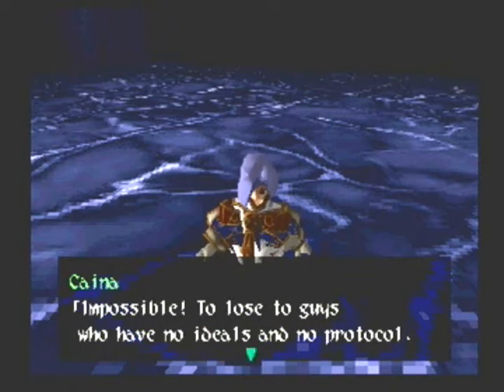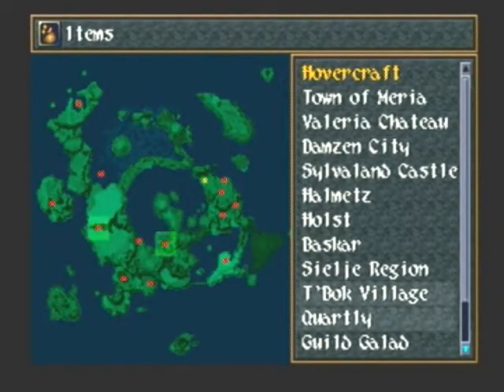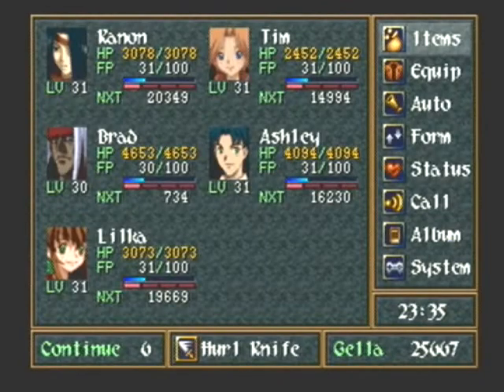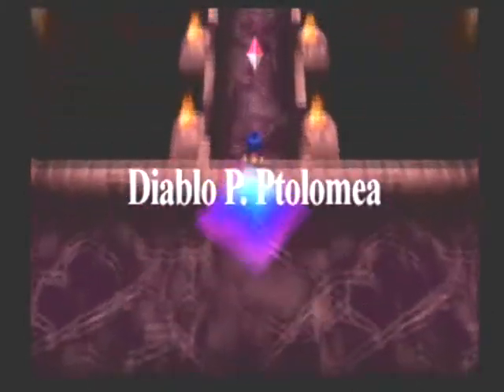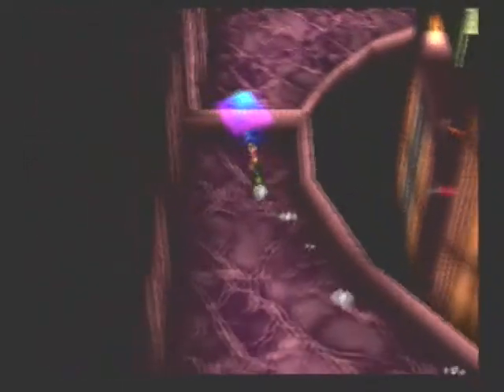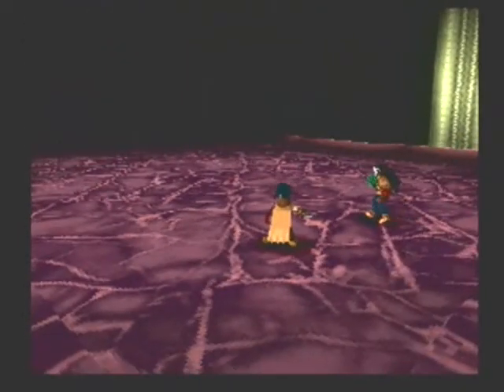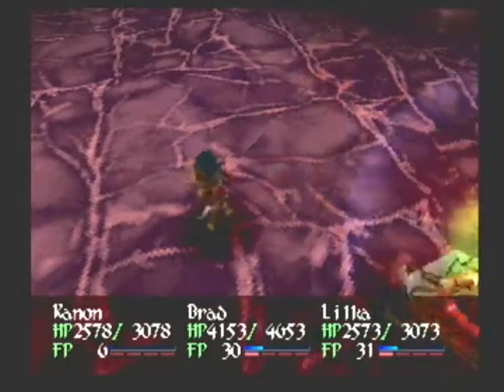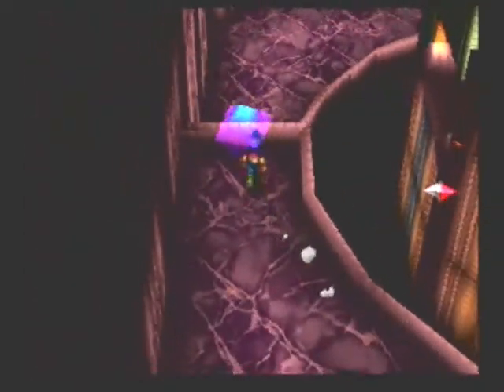Let's Play Wild Arms 2 Ep 93: Diablo Pillar Ptolomea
Ashley and the others venture into Diablo Pillar Ptolmea.